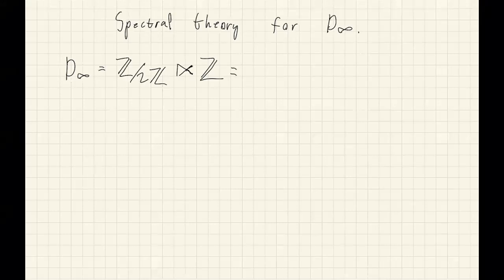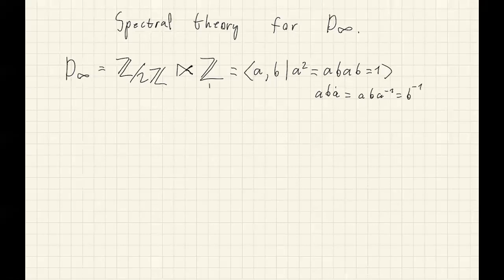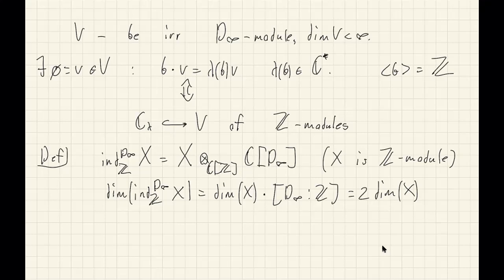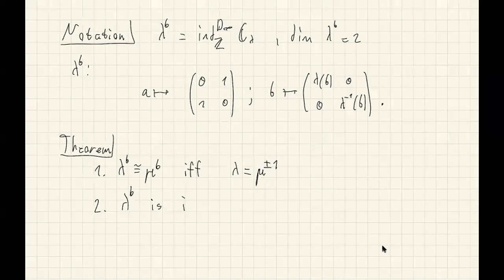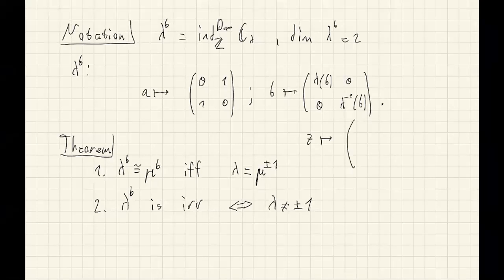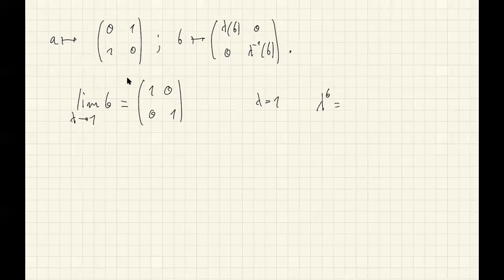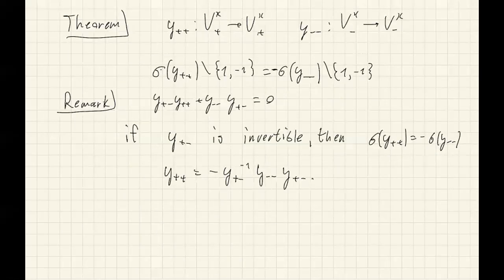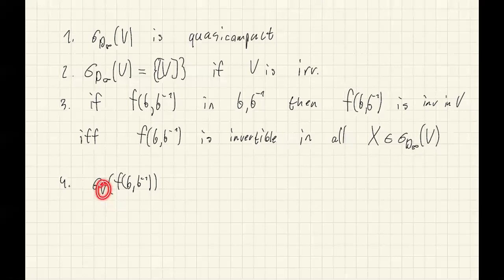Boris Bilich. Noncommutative analytic geometry and spectral theory for D_\infty. March 30, 2021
Noncommutative analytic geometry and spectral theory for the group $D_\infty$

I am going to define a spectrum of representations of the group $D_\infty$. This notion generalizes both the spectrum of an operator and the irreducible decomposition of finite groups representations. I will then define a topology and a presheaf of noncommutative holomorphic functions on the set of classes of irreducible representations of the group. I will also construct an analog of the holomorphic functional calculus in the neighborhood of the spectrum. Finally, I will share some of my ideas about possible extensions of these results to other groups and algebras.